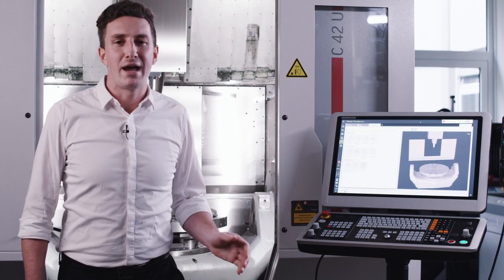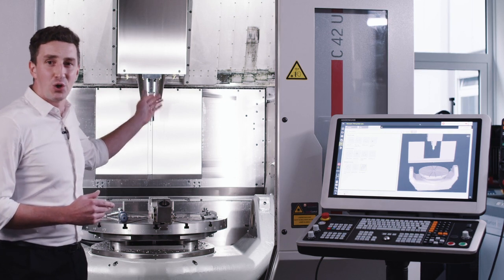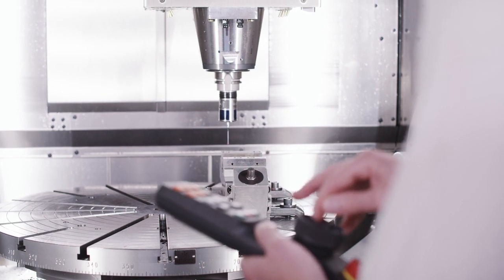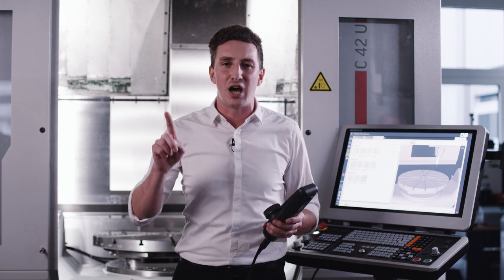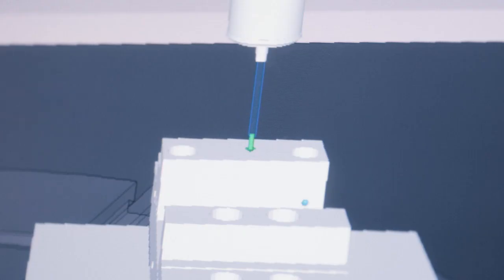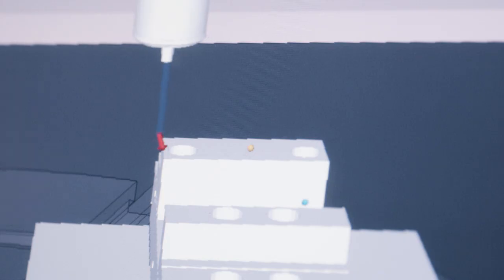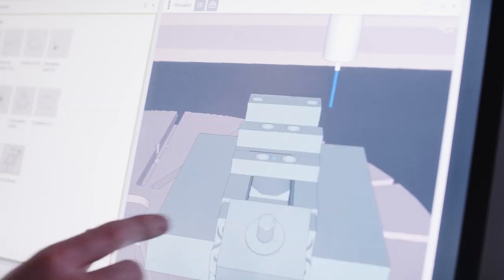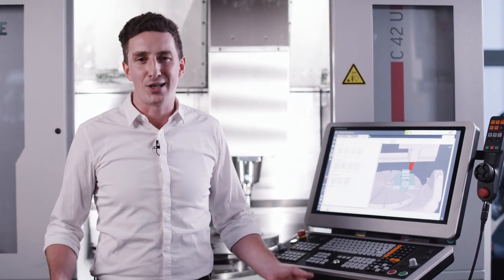TNC7: protect your workholding from collisions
The new TNC7 protects not only your machine but also your workholding from tool and spindle crashes. The prepping process for collision monitoring is fail-safe and intuitive. Watch the video to see why. To take advantage of the new graphically supported locating process, all you need is a 3D model of the fixture. The TNC7 interactively guides you through the process, using intelligent probing functions to rapidly locate the fixture’s exact position and alignment on the machine table.

To find out more about the new HEIDENHAIN TNC7 control and its innovative functions,